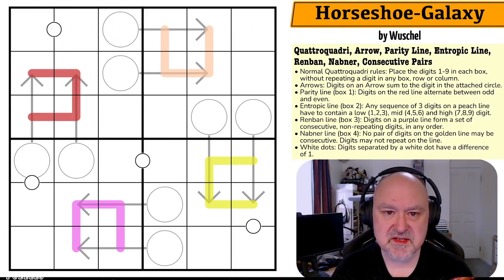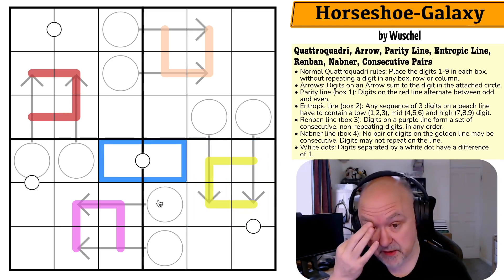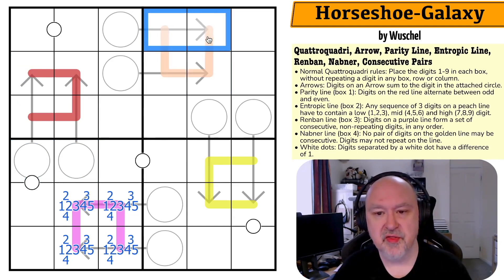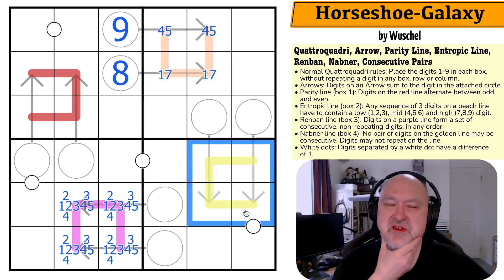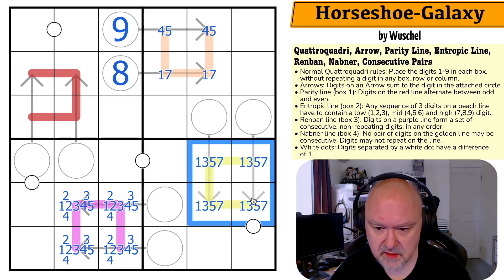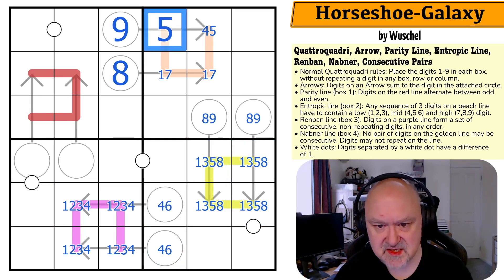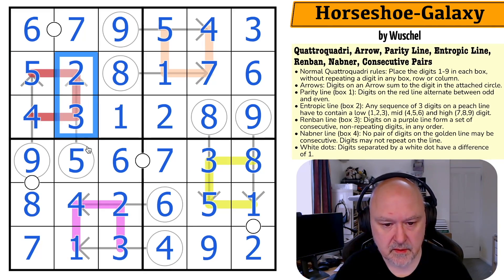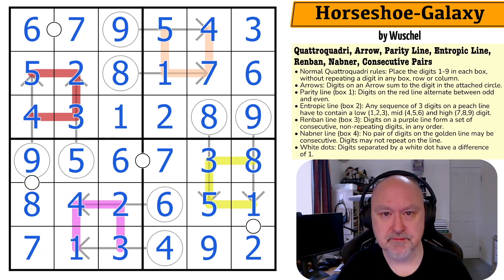Strange Sudoku Signals from Deep Space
BremSter solves "Horseshoe-Galaxy" by Wuschel.
This Quattroquadri Sudoku uses the Arrow, Parity Line, Entropic Line, Renban, Nabner and Consecutive Pairs constraints.

📋 Puzzle Rules:
• Normal Quattroquadri rules: Place the digits 1-9 in each box, without repeating a digit in any box, row or column.
• Arrows: Digits on an Arrow sum to the digit in the attached circle.
• Parity line (box 1): Digits on the red line alternate between odd and even.
• Entropic line (box 2): Any sequence of 3 digits on a peach line have to contain a low (1,2,3), mid (4,5,6) and high (7,8,9) digit.
• Renban line (box 3): Digits on a purple line form a set of consecutive, non-repeating digits, in any order.
• Nabner line (box 4): No pair of digits on the golden line may be consecutive. Digits may not repeat on the line.
• White dots: Digits separated by a white dot have a difference of 1.